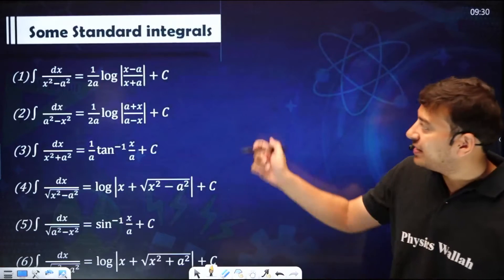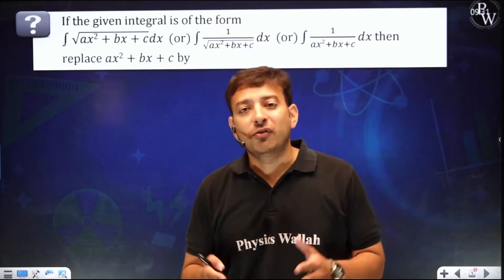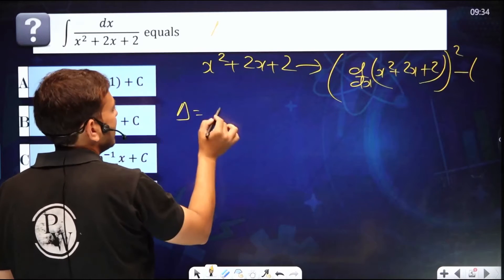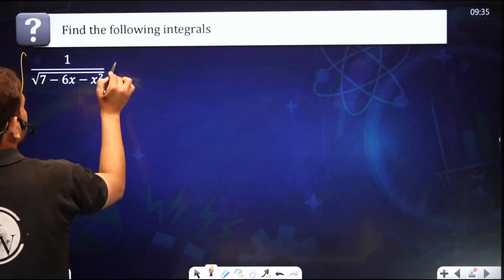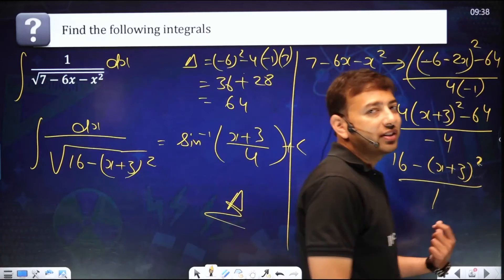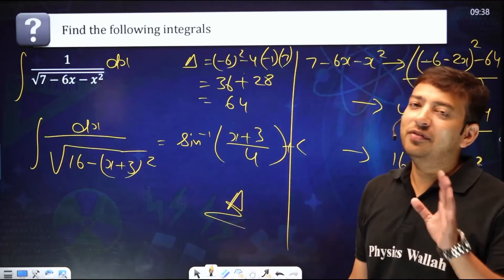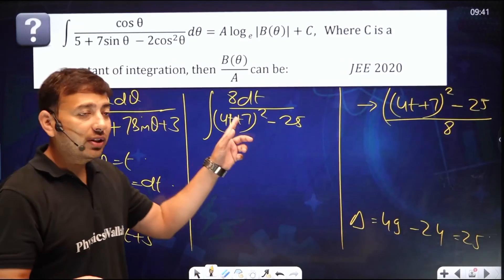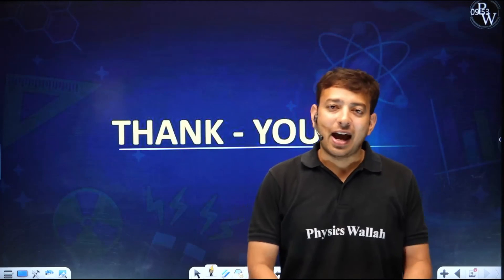Magical Integration Trick You Should Know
Remember that practice is crucial for mastering integration techniques, including integration by parts. So, try applying this trick to various integrals to gain proficiency in using it effectively.